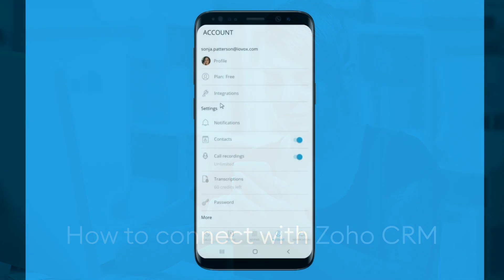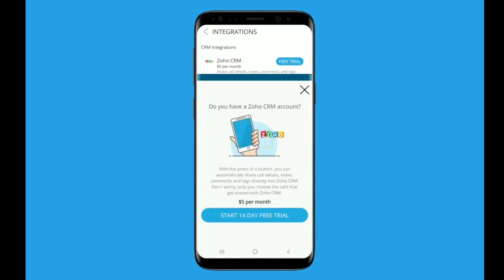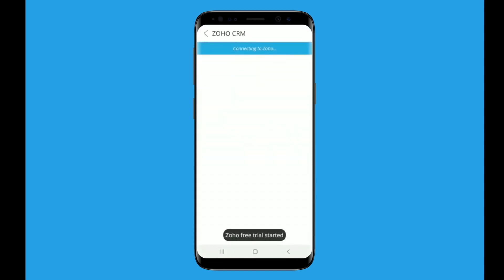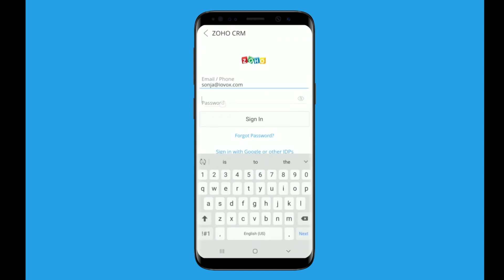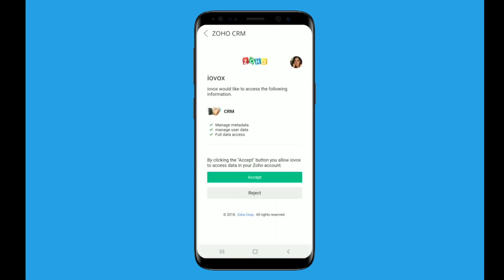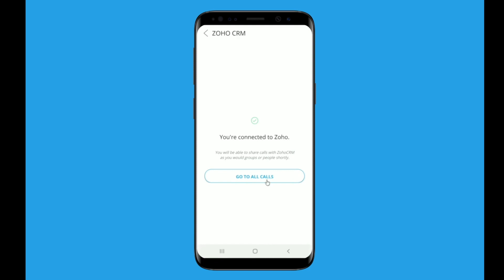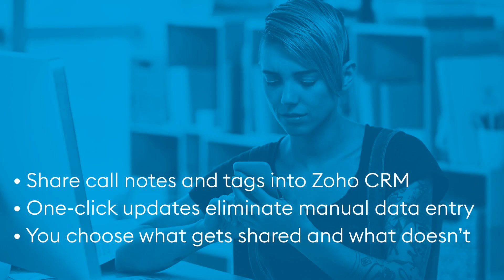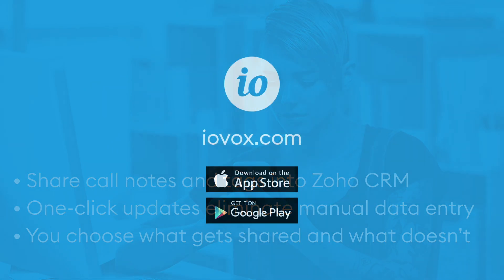How to connect with Zoho CRM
How to connect your iovox app with Zoho CRM.

Our mission at iovox is to make data from all phone calls useful, valuable, and actionable. We provide next level productivity tools, call tracking and analytics for indiviudals, teams and businesses globablly.